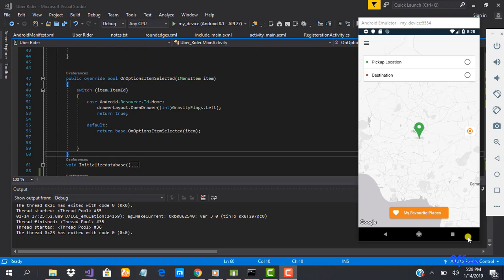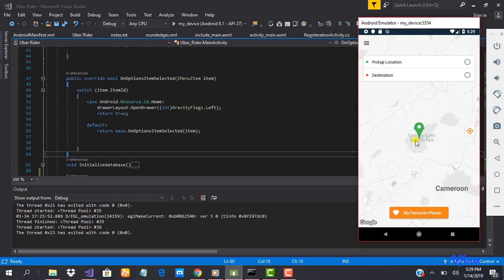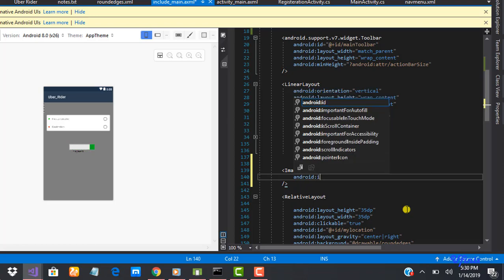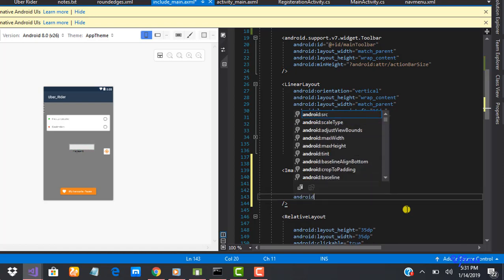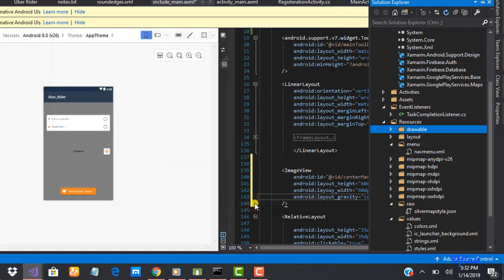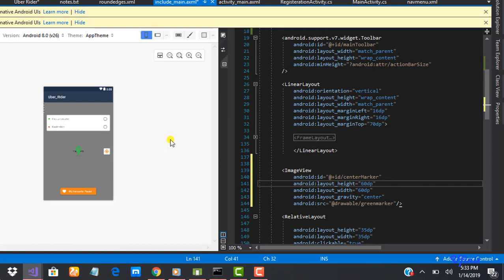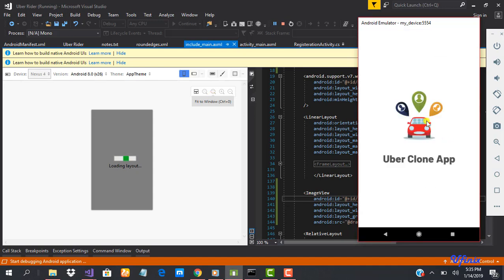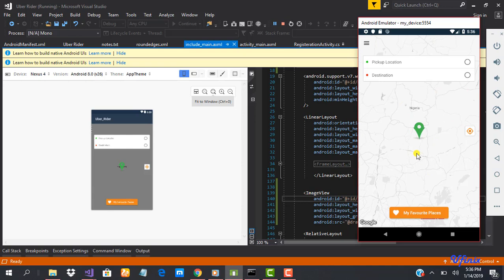Xamarin Android Uber Clone - Adding Overlying Centered Location Marker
In this tutorial we will be learning how to add a location marker that is always centered on the screen including when we zooming or move our Map to new point.

Lets go !

Here is the Link to Lecture Resources

➥➥➥ FOLLOW ME ➥➥➥